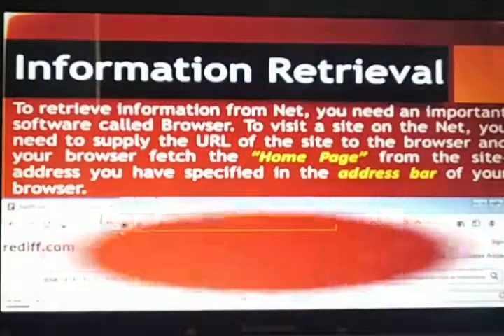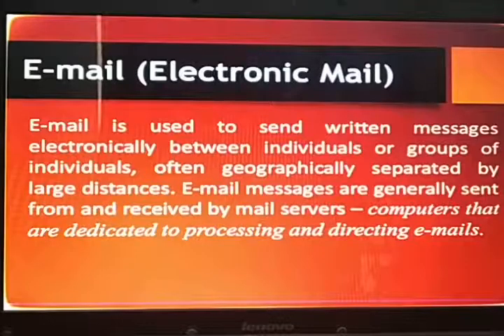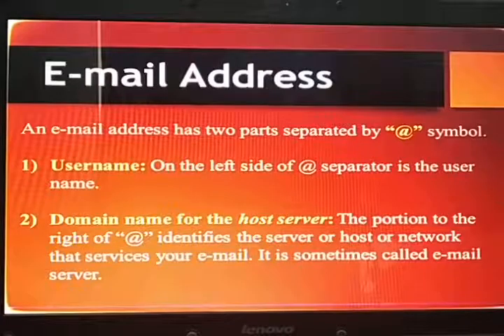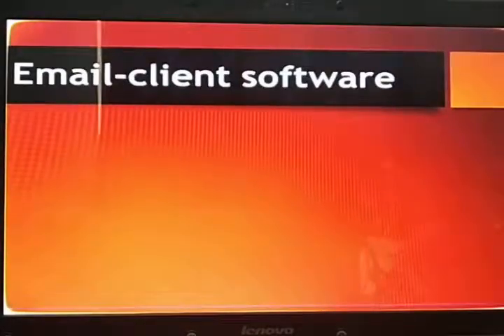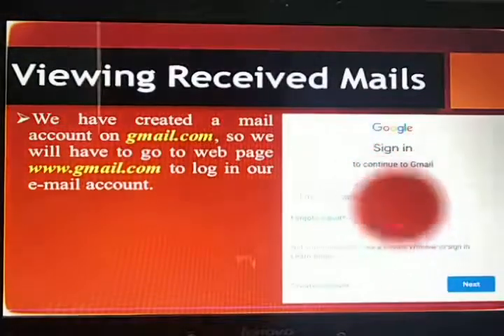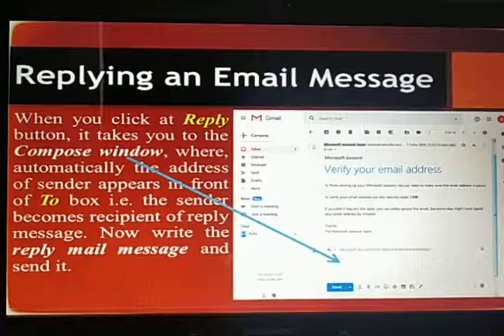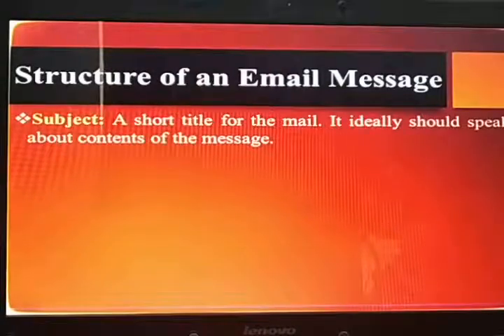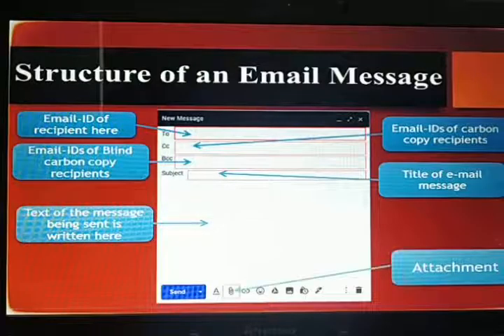Internet Services, Email service for class 10, CBSE